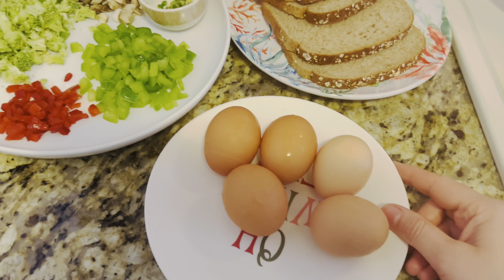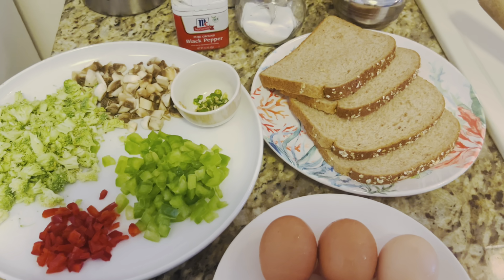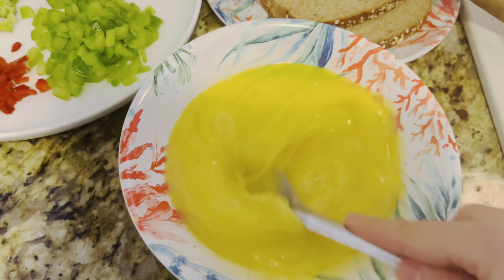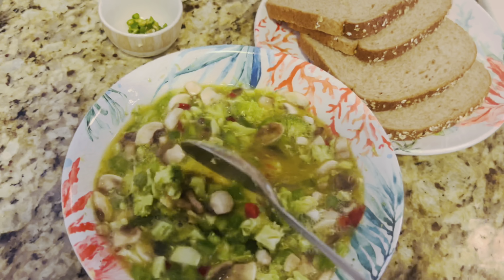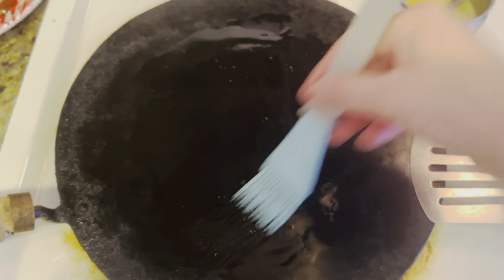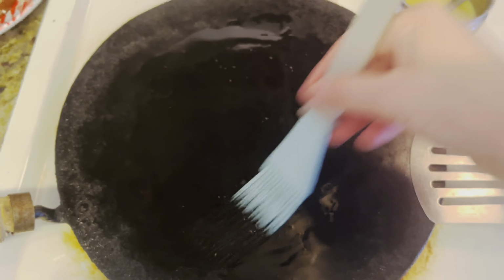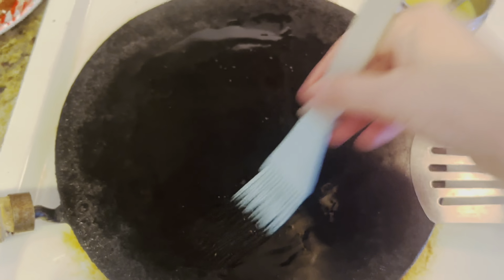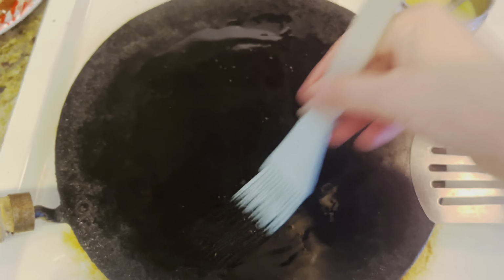Stuffed Omelet Brown Bread Recipe|| Veggie Loaded Stuffed Omelette Recipe